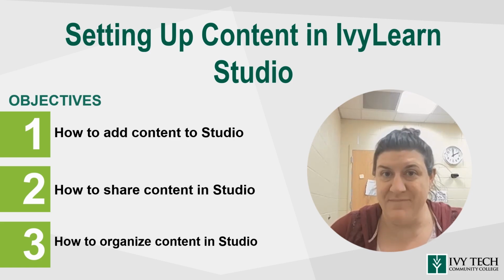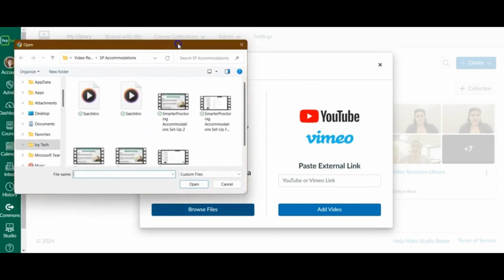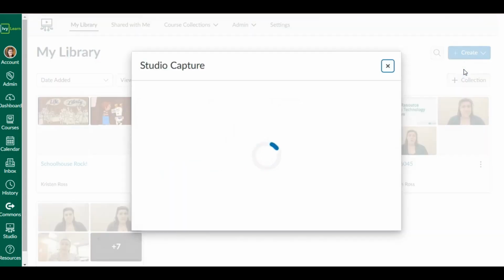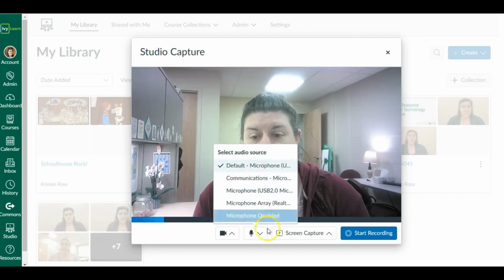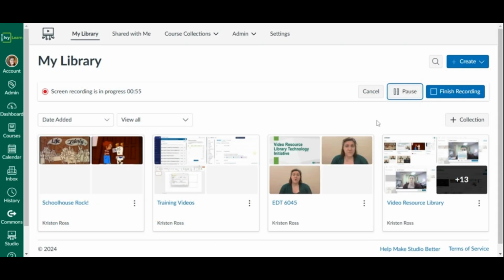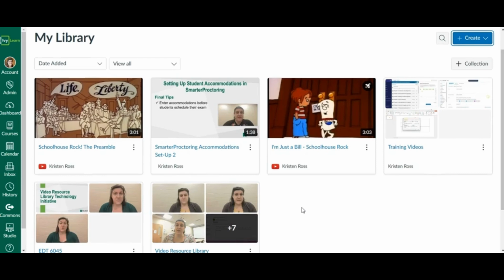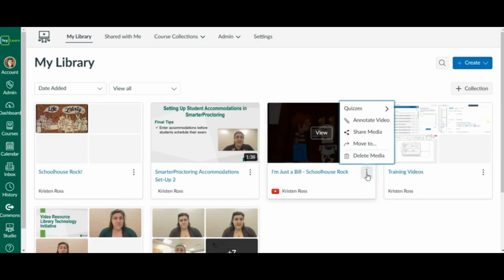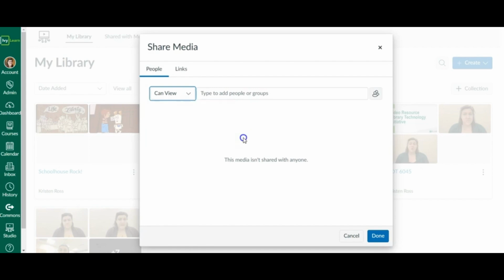Setting Up Content in IvyLearn Studio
This video will take you step-by-step through how to add, share and organize content that you load or create in Canvas Studio.